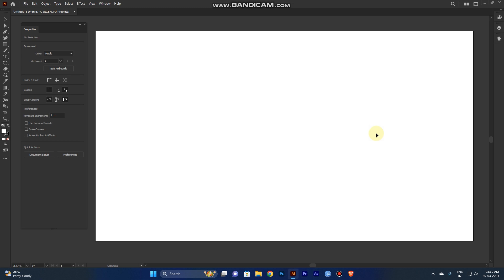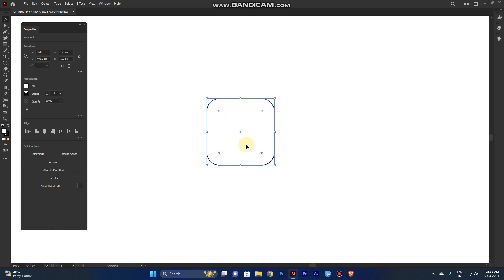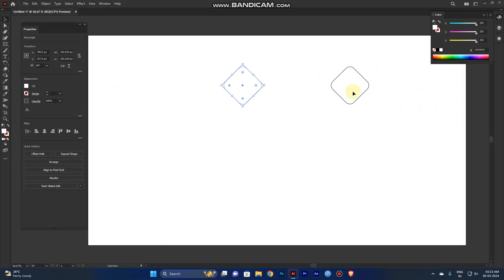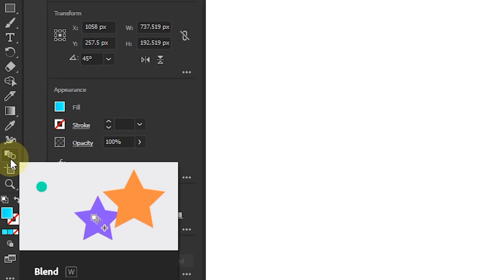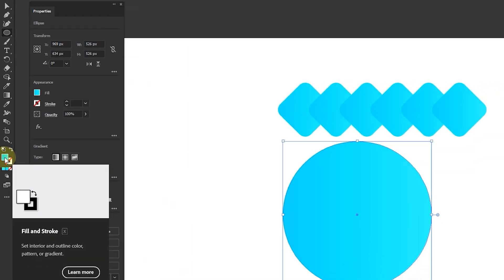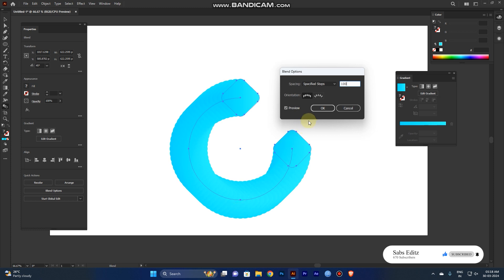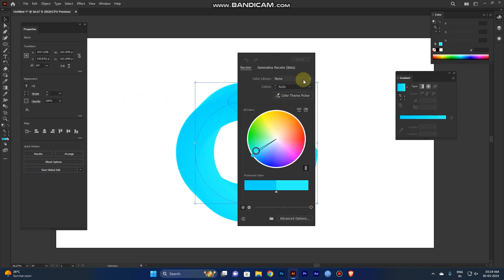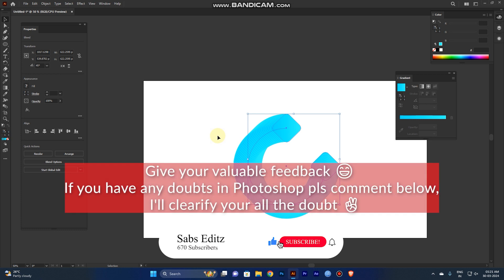How to Make Blend Spine in illustrator !!!